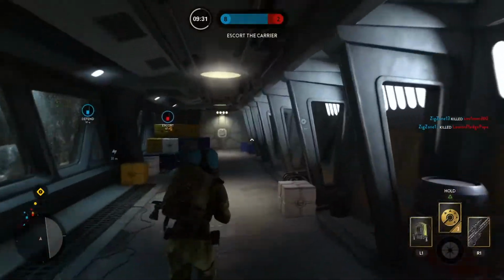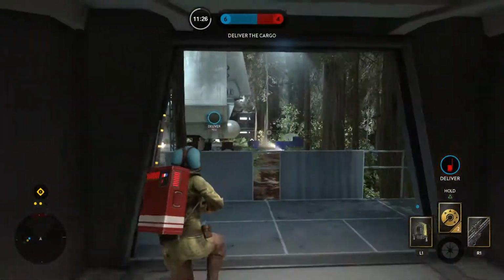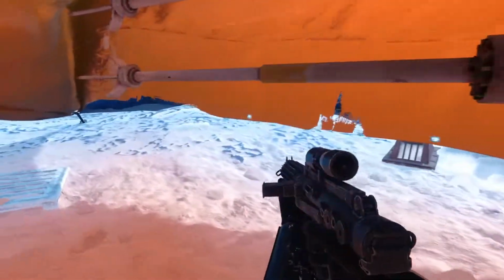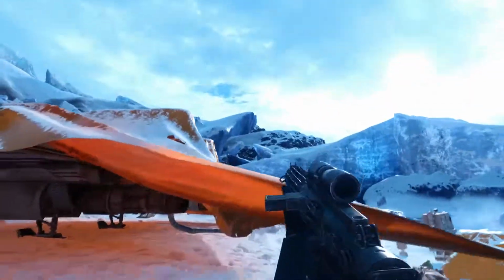Top 5 Best Ways To Level Up W/ CharminEXSoft | SWBP Ep 6 | Part 2 | Star Wars Battlefront Podcast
Sage and Sam Continue Their Special Guest 4 Part Series With CharminEXSoft. In This Episode They Discuss The Top 5 Best Ways To Level Up In Star Wars Battlefront!

Follow Charmin @CharminEXSoft

Tweet at us: @TyeDyeSheepYT

Please Review Us If You Liked The Content, Email Any Suggestions Or Questions!